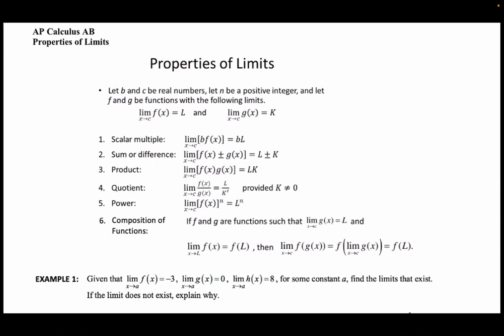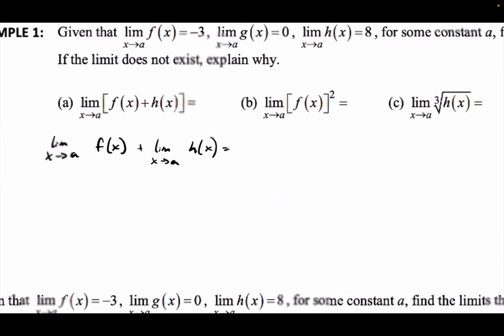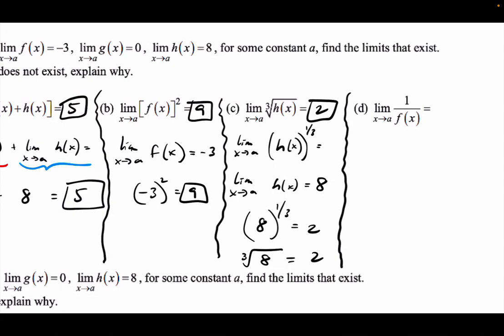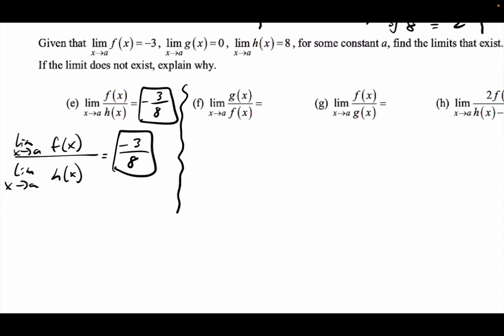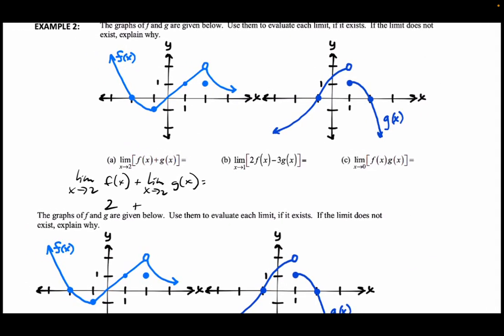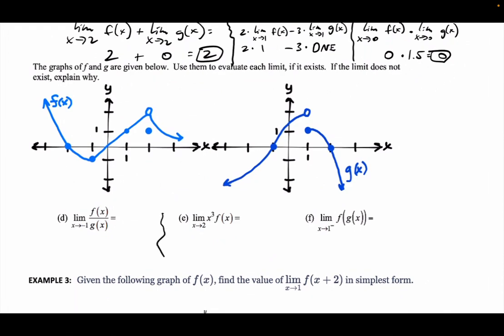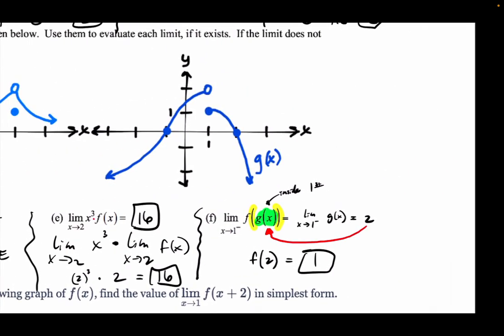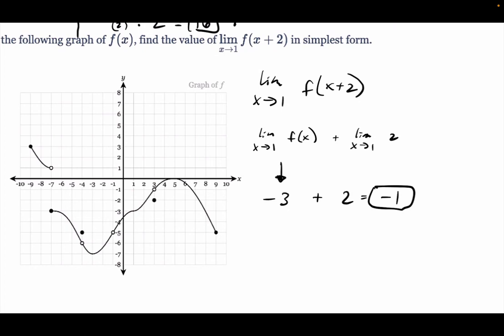8/29/24 - Properties of Limits